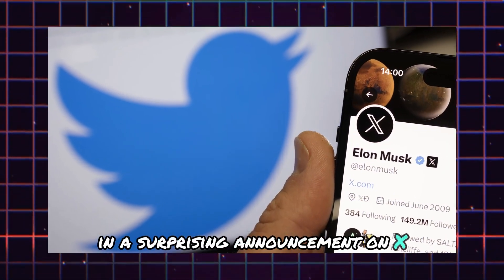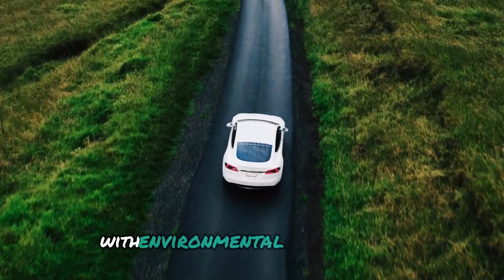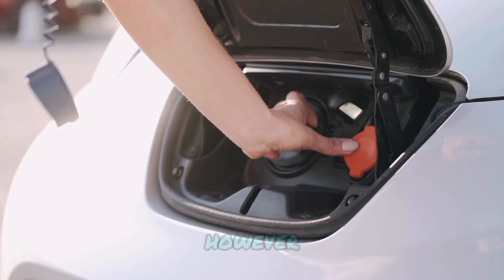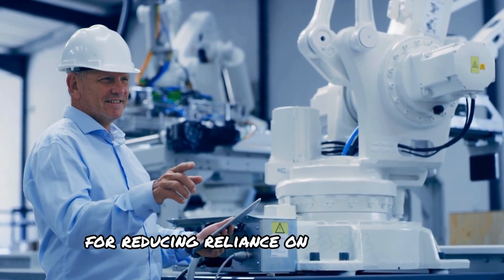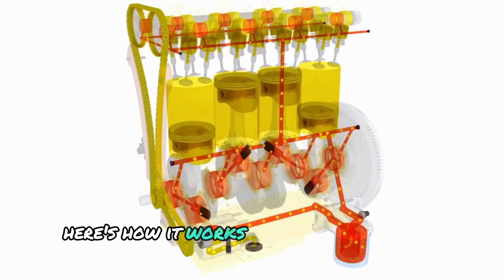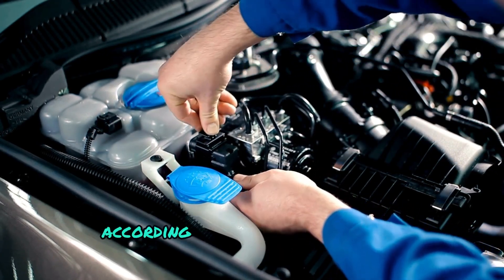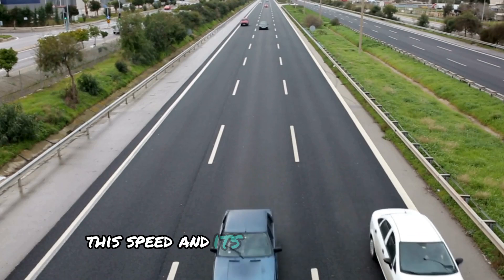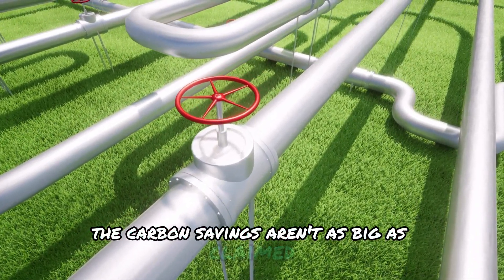Elon Musk: "I Show You This New Engine That Will DESTROY The Entire EV Industry!"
If you think that EV engines are not as powerful as traditional gasoline-powered engines, you're not alone. This perception is almost ubiquitous. But the landscape of automobile manufacturing is changing rapidly, very rapidly. Electric cars are not only the future but are becoming increasingly prevalent on our roads now. But the challenge of horsepower and range anxiety still haunts prospective buyers. Well, these problems, luckily, are about to be in the past. Why you may ask? Well, Elon Musk is confident that this new engine will DESTROY the entire EV industry! So, how big of a deal is it? Well, let’s find out!